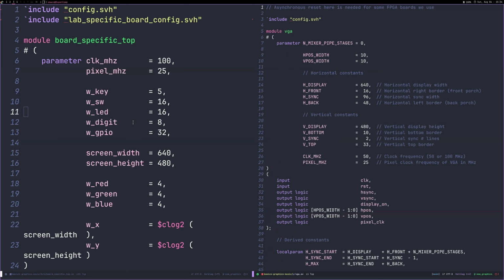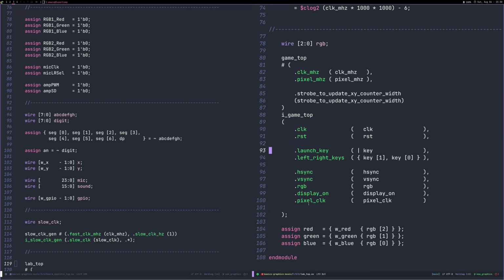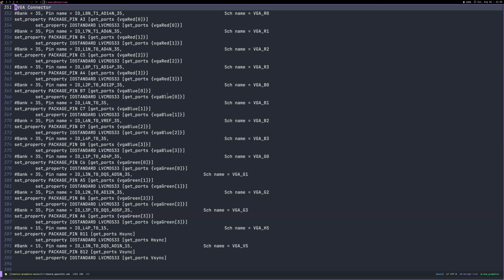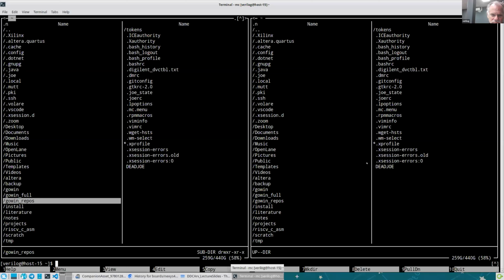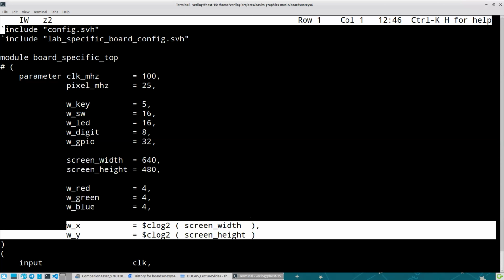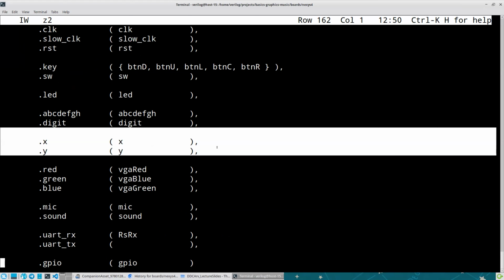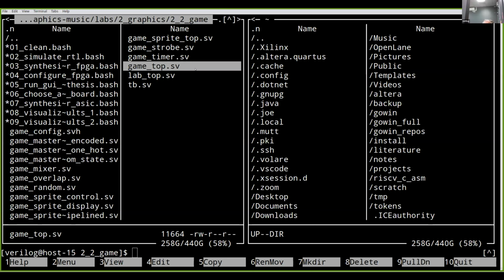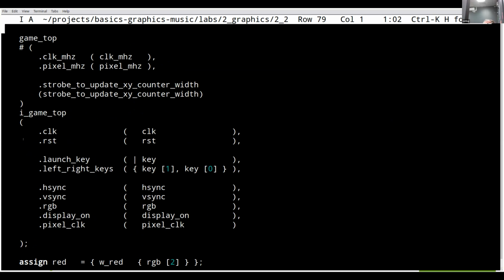GMT20240804 192436 Recording 3840x2160